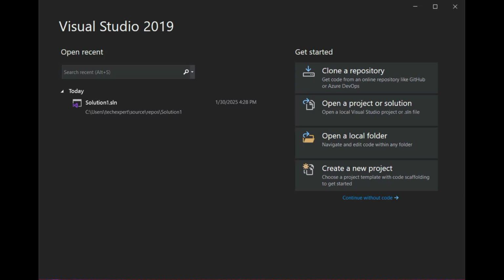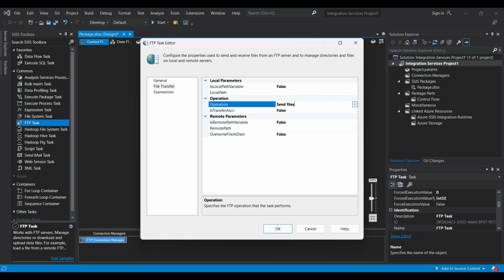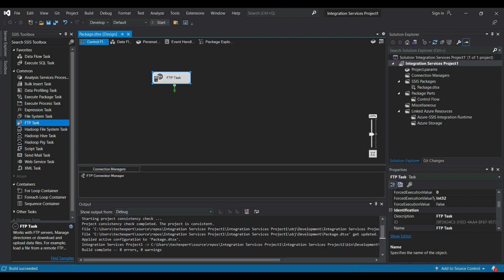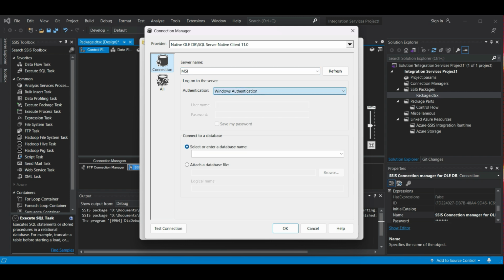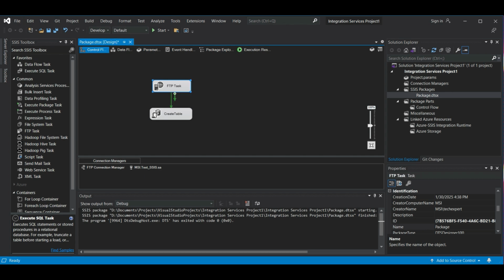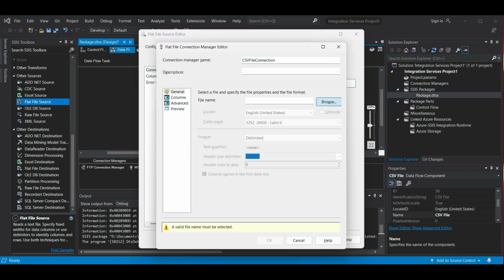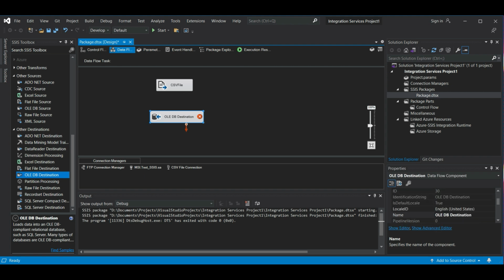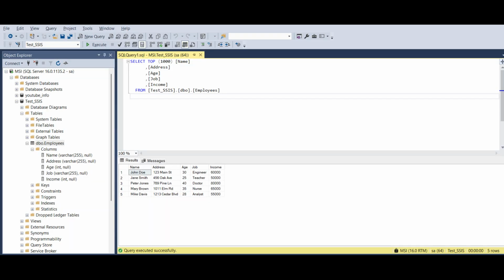Build Your First SSIS ETL Job - FTP Files to SQL in Minutes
SSIS ETL Job Demo - Includes FTP and SQL Table Tasks
In this video, which is Part 2 of our SSIS series, we are going to show you how to create a simple ETL job, where we will FTP a csv file from an external server, then create a new table on an SQL Server database, and finally load the data from that csv into the new table.